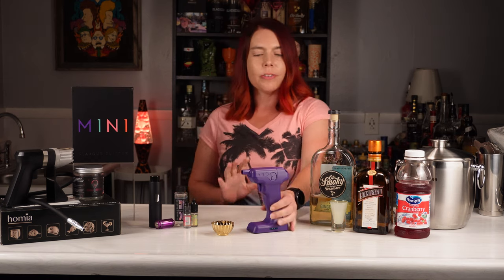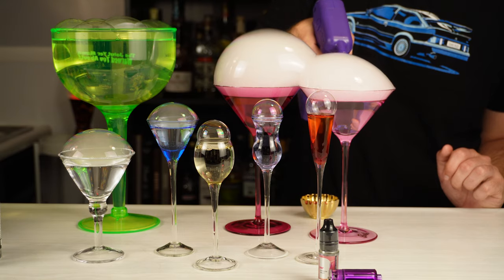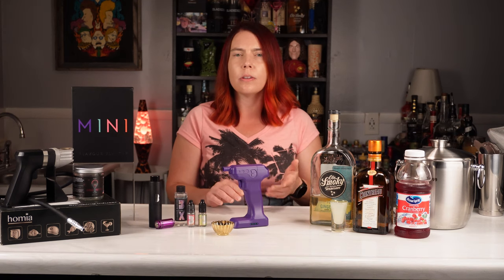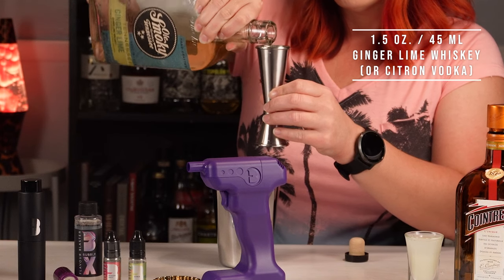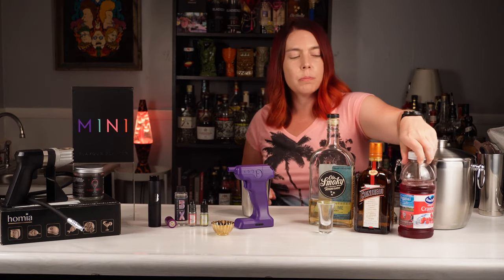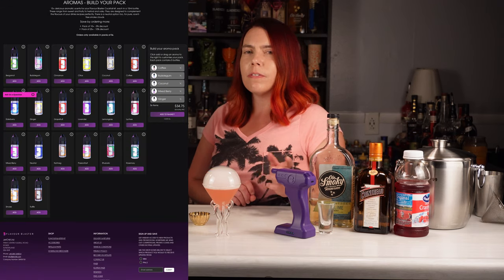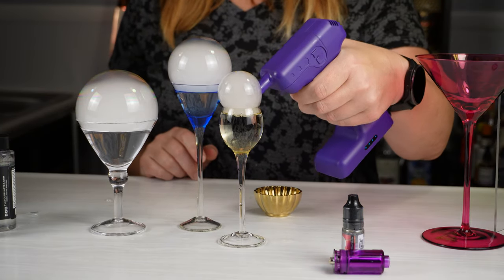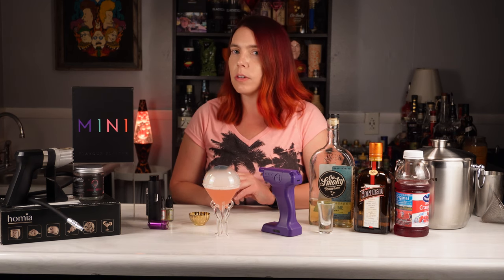Flavour Blaster Mini Cocktail Smoker Bubble Gun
Review of the Flavour Blaster Mini Cocktail Smoker. It's a $250 bubble gun for your drinks!

In this review, we'll take a look at the Flavour Blaster Mini Cocktail Smoker and share with you our impressions. We'll also give you a recipe for a killer cocktail using the Flavor Blaster Bubble Gun.

1.5 oz. / 45 ml Citron Vodka (OR something really ”out there” like the ole smoky whiskey ginger lime I used)
.75 oz. / 22 ml Cointreau
.75 oz. / 22 ml Lime juice
.5 oz. / 15 ml Cranberry juice cocktail

Top with a citrus flavour blaster cocktail bubble

Video Contents
0:00 Intro
0:18 Flavour Blaster vs. wood chip smokers
1:20 Flavour Blaster starter kit
1:37 Cosmopolitan recipe
2:23 Bubble demonstration
3:28 Flavor Cartridge Variety
4:27 Outtakes

- 3 oz. Mini Martini Glasses, Set of 6